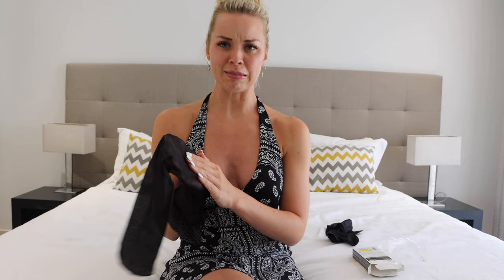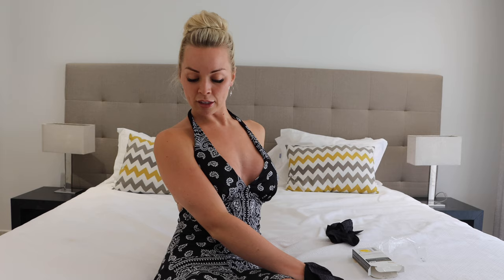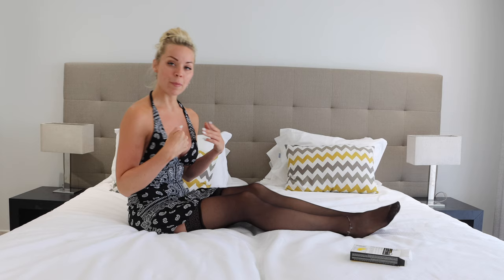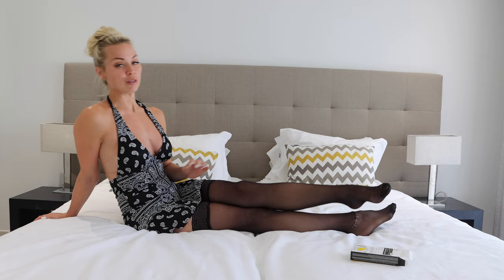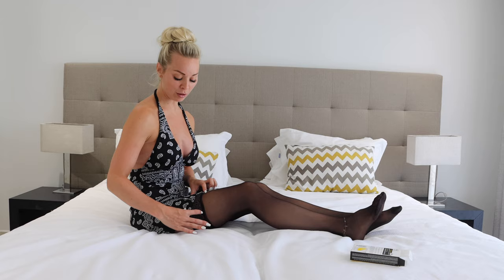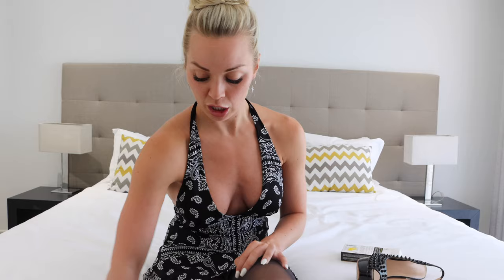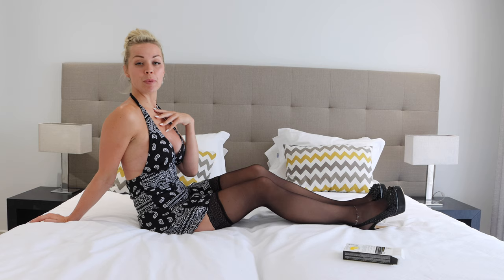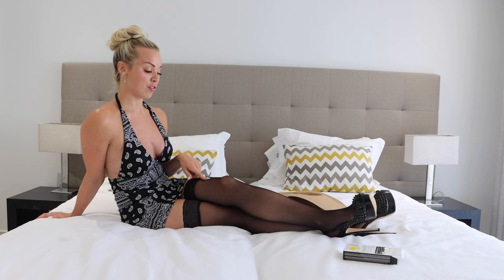HOW AMAZING ARE THESE!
WOW! LOOK HOW COOL THESE ARE! WHAT DID YOU THINK OF THEM?